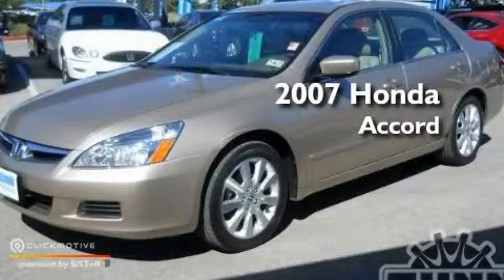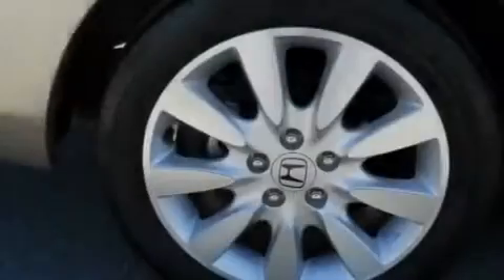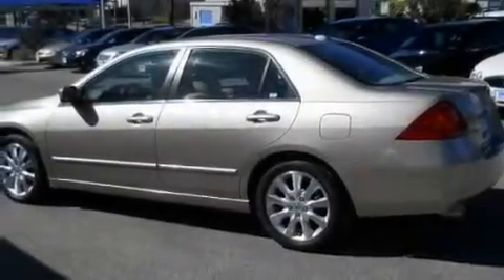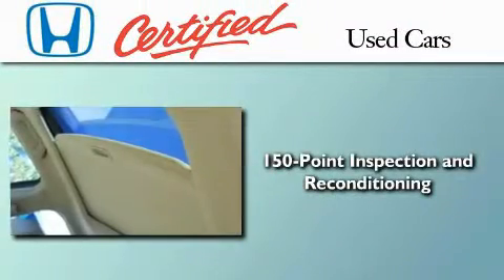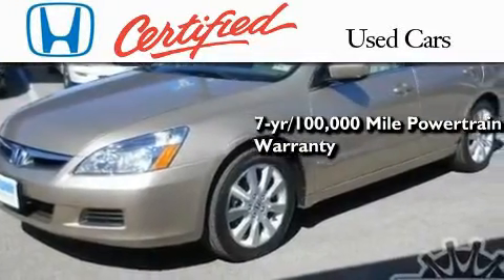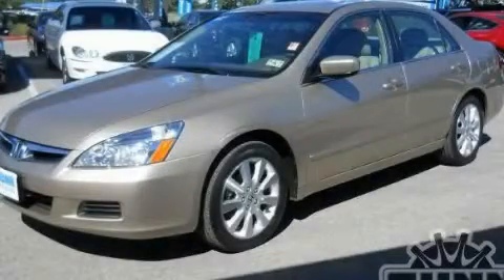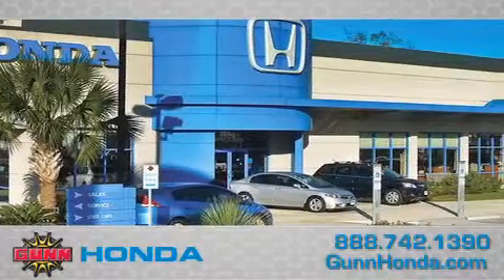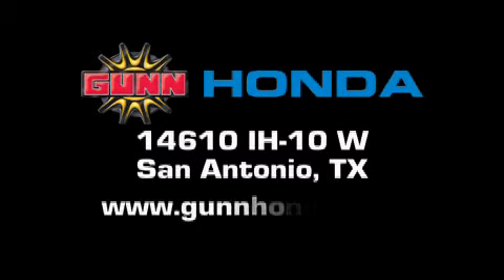Certified 2007 Honda Accord San Antonio TX 78249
Year: 2007
 Make: Honda
 Model: Accord
 Engine: Gas V6 3.0L/183
 Trans.: Automatic
 Exterior: BEIGE
 Miles: 21,273
 Interior: TAN
 Stock: HA5147

 Used 2007 Honda Accord San Antonio TX